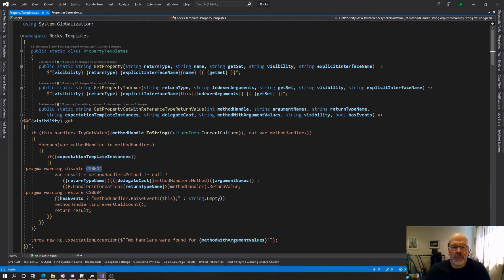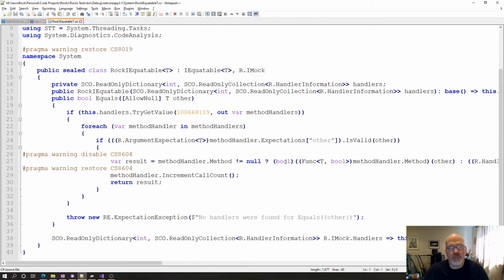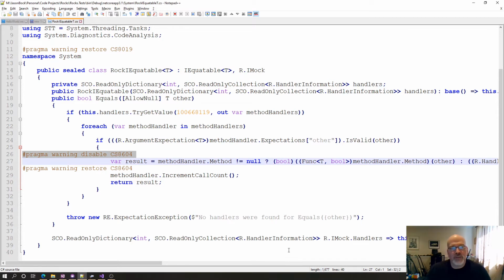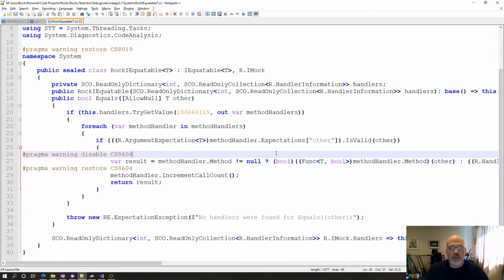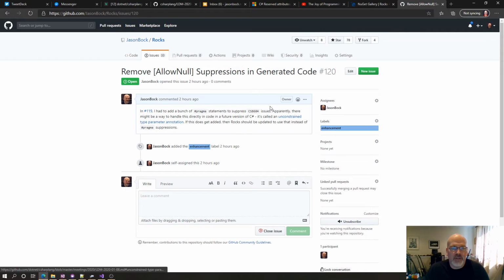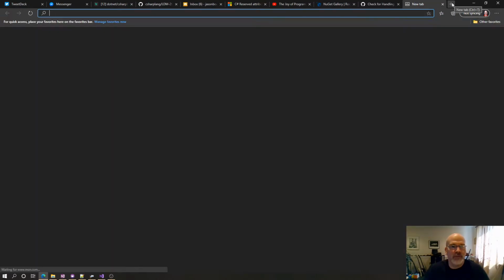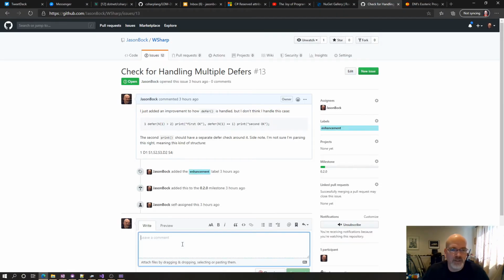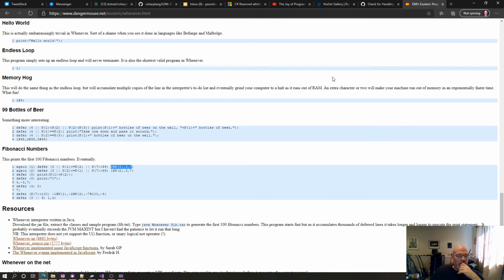FreeCodeSession - Episode 169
In this episode, I explain how I completed the fix for the Rocks issue, I talk about a proposed C# feature called unconstrained type parameters, I make a comment about "4/20", I ruminate on defer() issues in W#, I realize I don't have a bug in my code, and I talk about effectiveness and being tired.